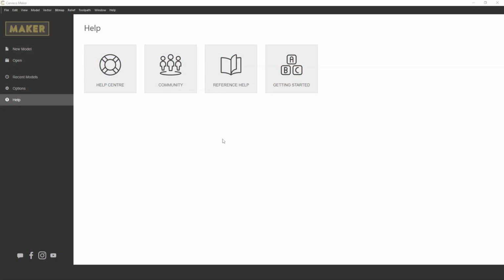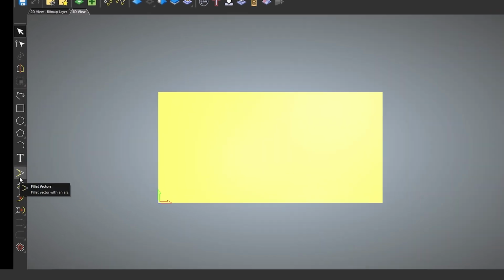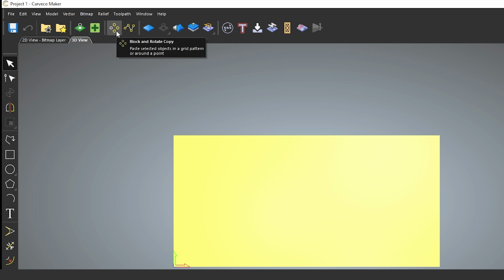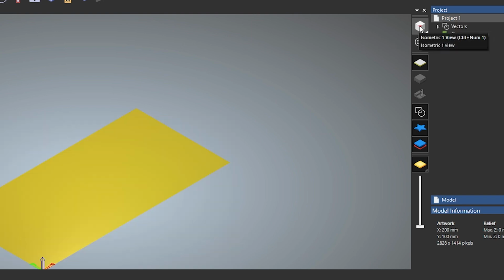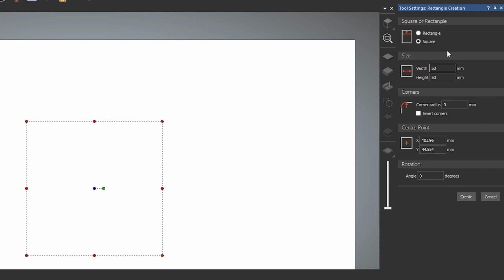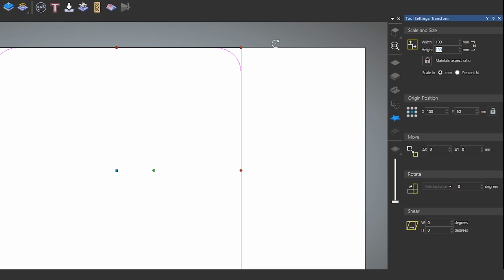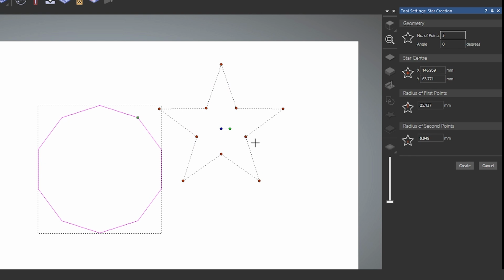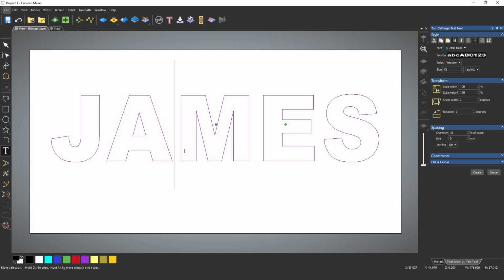Easy to follow beginners guide to Carveco Maker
If you are new to Carveco Maker then start right here! In this simple, easy to follow tutorial I walk you through all of the basics from creating your first model, learning about the interface, starting to use the drawing tools and getting your toolpaths generated. I broke this Carveco Maker beginners guide down into 2 parts and in part 1 we cover:

00:00 Introduction
02:20 Creating your first model
04:02 User interface
04:54 Tools and toolbars
09:26 2D and 3D views
10:10 Zooming and moving the drawing area
14:15 Using the vector tools to begin drawing
23:45 Using the text or type tool